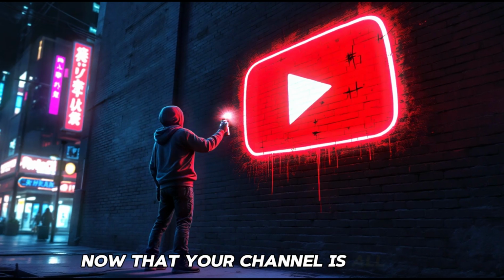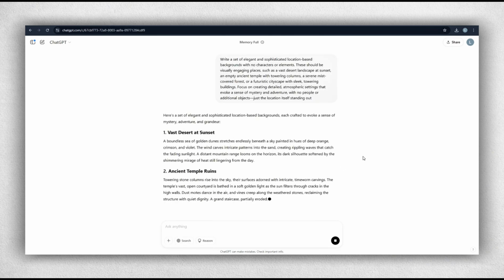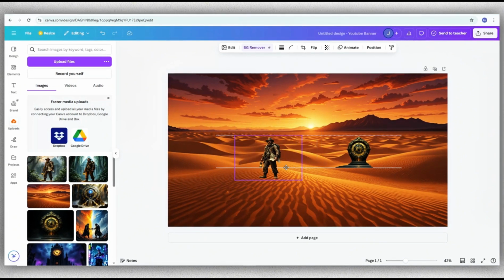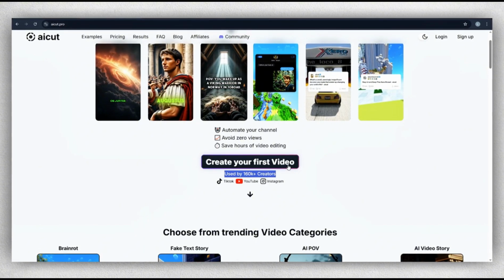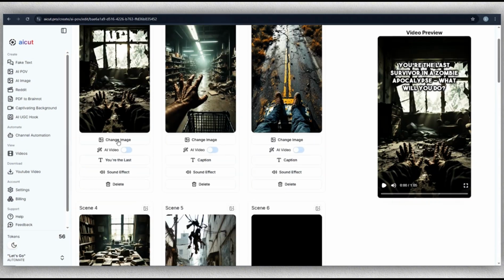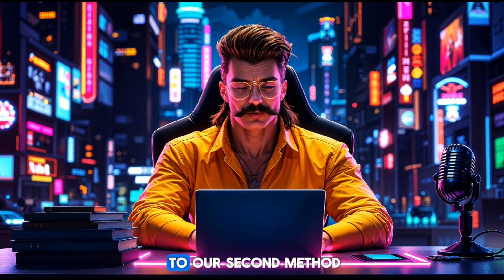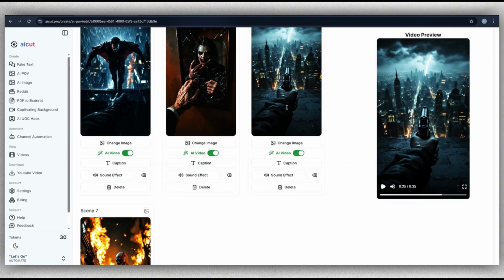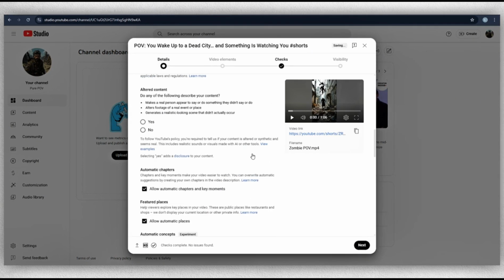Make Viral Videos On The Easiest FACELESS YouTube NICHE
How I Made a VIRAL YouTube Video in 15 Minutes! (POV Niche 2025) | I Found a VIRAL YouTube Niche—Make Money with This in 2025!

YouTube automation is changing lives in 2025! If you’ve struggled with finding profitable niches, getting views, and making money—this video is your golden ticket! 🎟️

👉 I’ll reveal a brand-new viral niche: POV (Point of View) and show you how to start, brand, and grow your channel using AI tools! You’ll learn:

✅ How to create a channel from scratch (step-by-step)
✅ How to brand it professionally for maximum credibility
✅ How to make viral POV videos in minutes using AI
✅ How to upload and optimize for SEO to explode your views

🚀 Start your YouTube automation journey today and secure your financial future! 💬💰